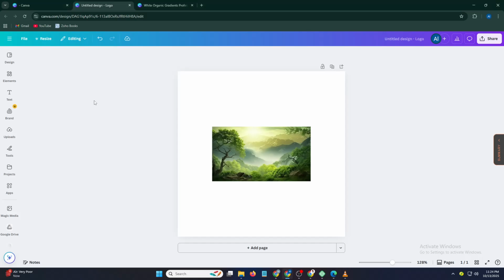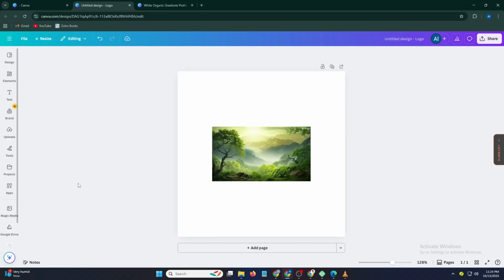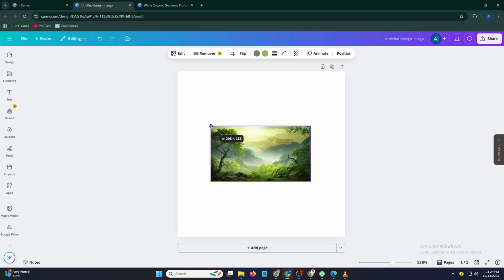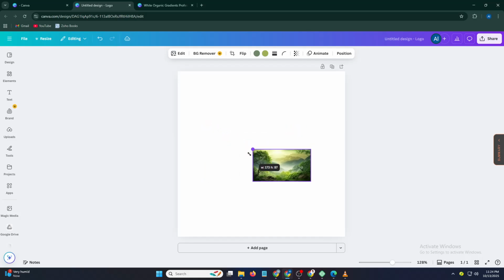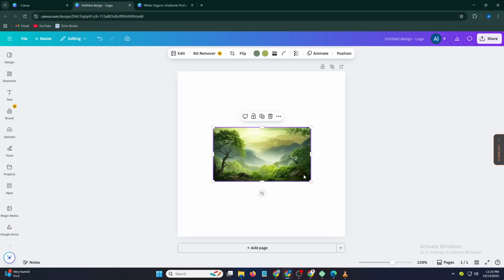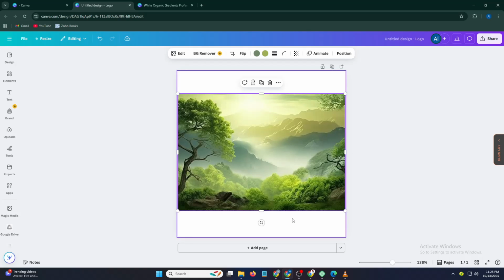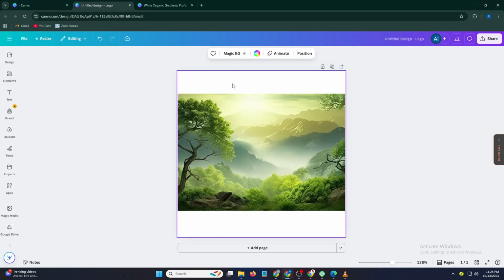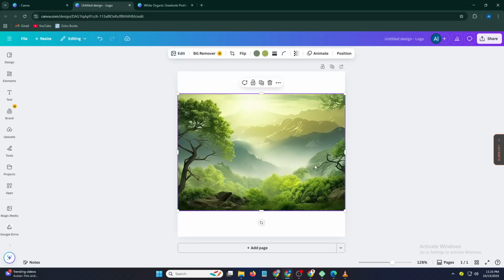How to Stretch an Image in Canva - 2025 (NEW METHOD)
How to Stretch an Image in Canva
In this video, How to Stretch an Image in Canva, you’ll learn a quick and easy way to resize and adjust your photos to fit any design. We’ll show you simple steps to stretch an image, adjust proportions, and make your Canva projects look professional. Perfect for beginners looking to enhance their graphic design skills.